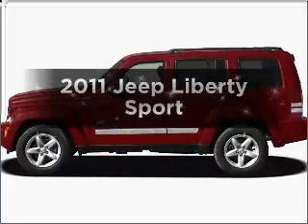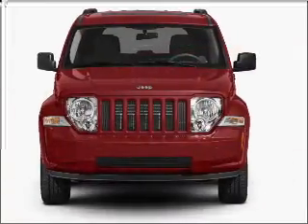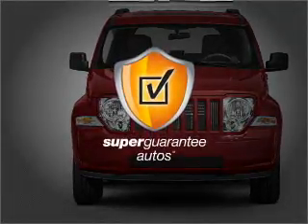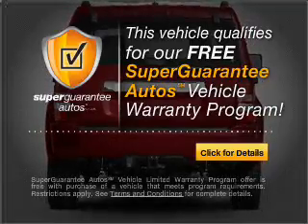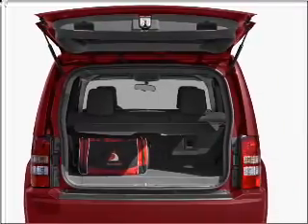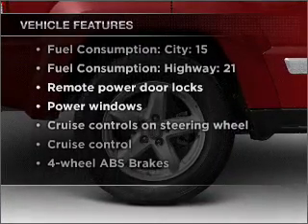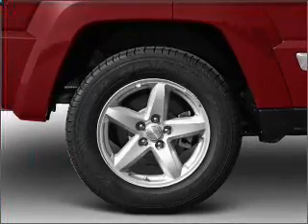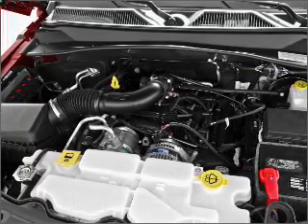2011 Jeep Liberty - Englewood Co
Year: 2011
Make: Jeep
Model: Liberty
Trim: Sport
Engine: 3.7 liter 6 cylinder 12 valve
Transmission: 4-Speed Automatic
Color: Light Sandstone Clearcoat Metallic
Mileage:
Address:
9980 E Arapahoe Rd